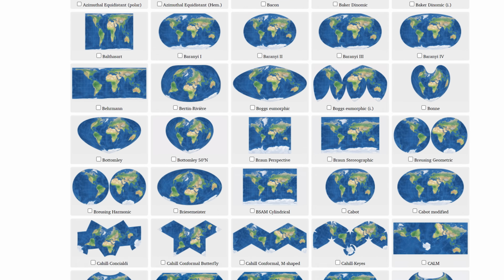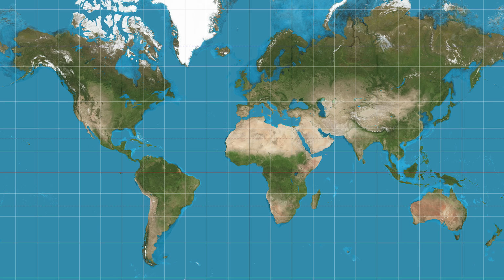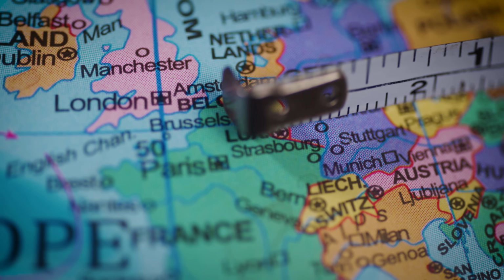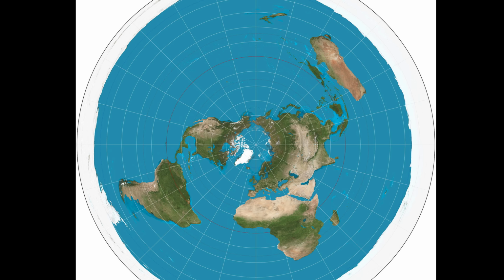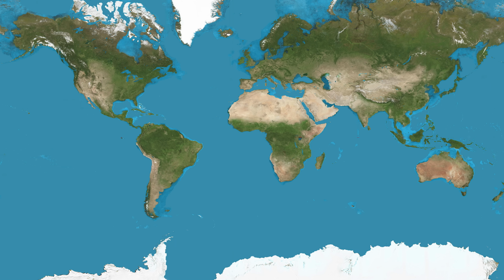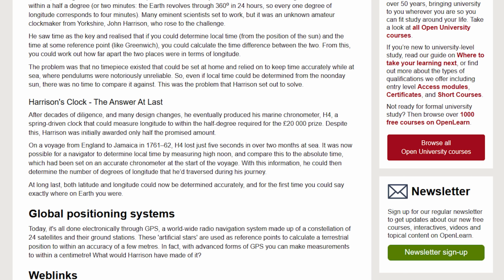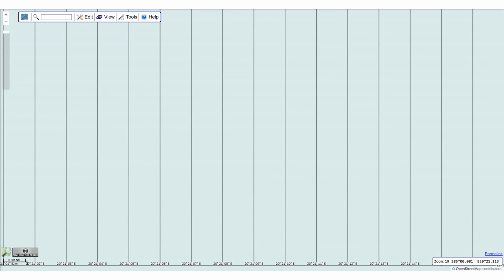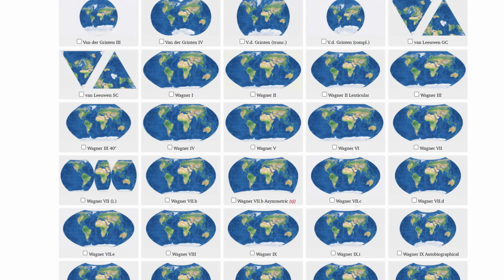Do we finally have an accurate Flat Earth Map?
People have long asked for an accurate map of Flat Earth but to no avail ... but is that about to finally change?